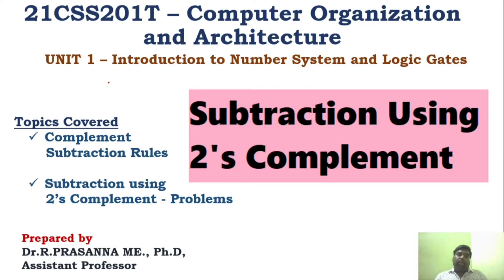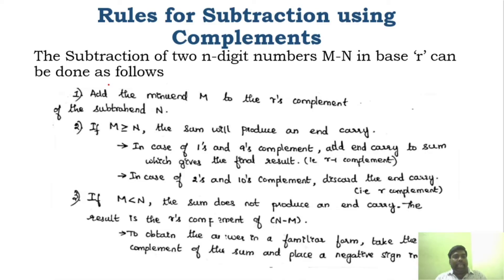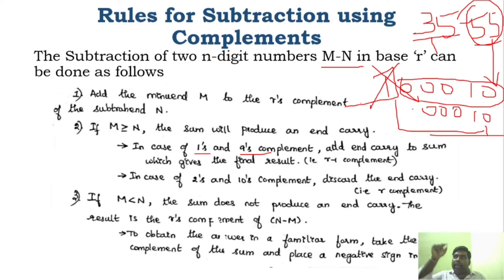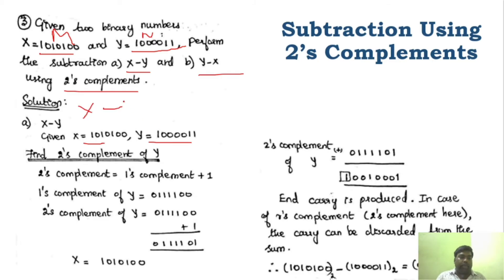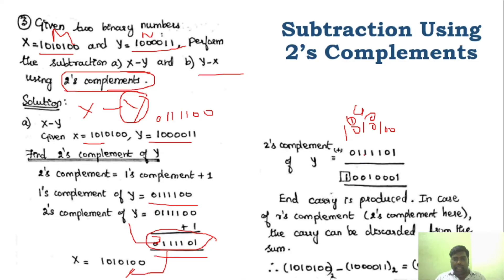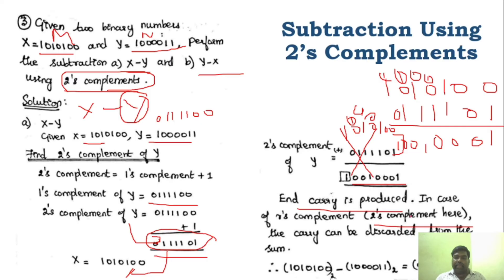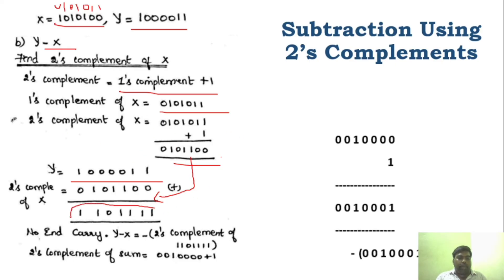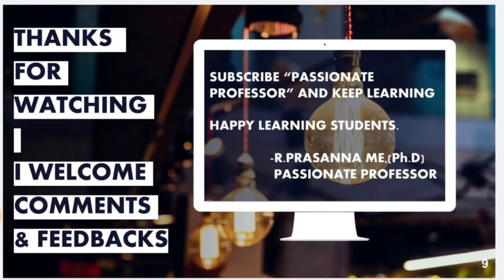Subtraction using 2's Complement - Problems on Complements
Study basics of number system and Computer Organization Architecture using the below playlist 👇👇

Regards,
Dr.R.Prasanna
Passionate professor